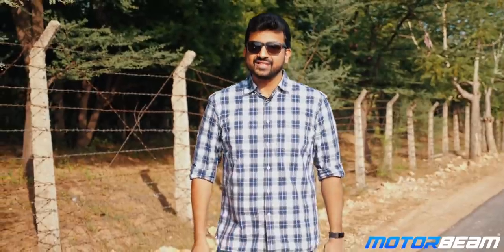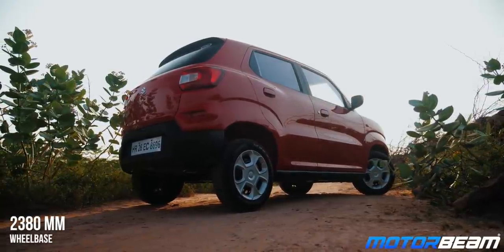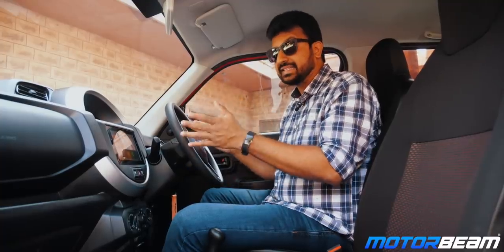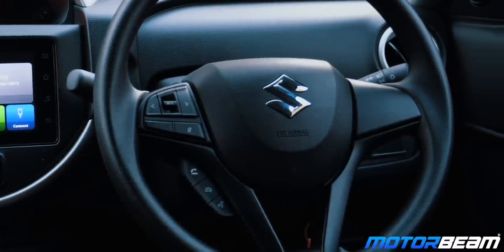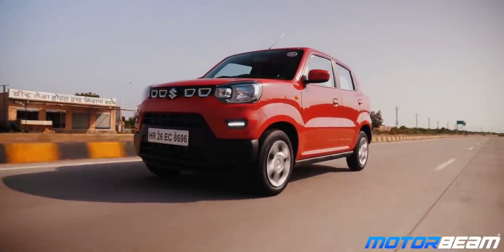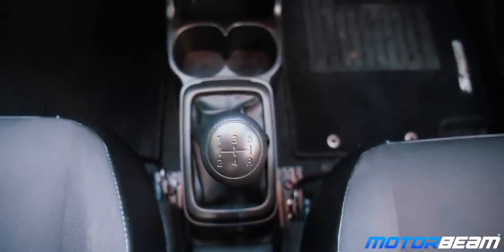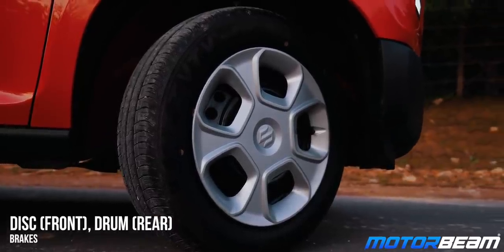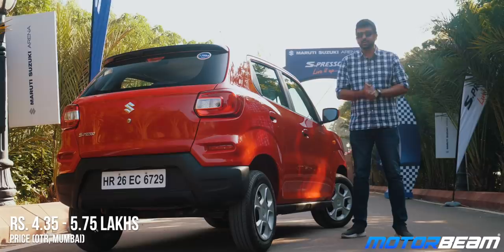Maruti S-Presso Review - Funky Small Car | MotorBeam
We have driven Maruti's latest small car, the S-Presso which comes underpinned on the Heartect platform. This hatchback is offered with a 1.0-litre, K-Series BS6 petrol engine with either a 5-speed MT or an AMT. The Maruti S-Presso comes with SUVish styling elements and it competes with the Renault Kwid.